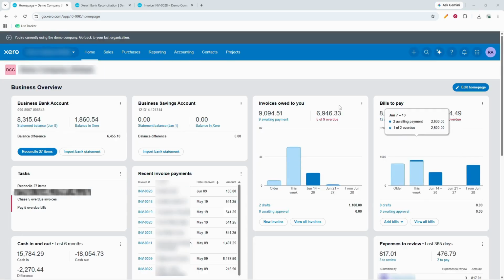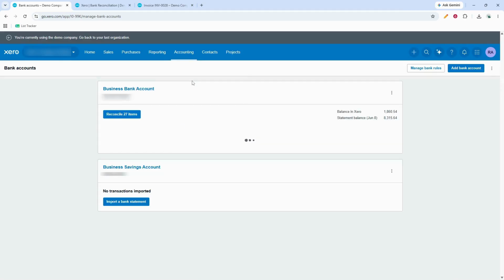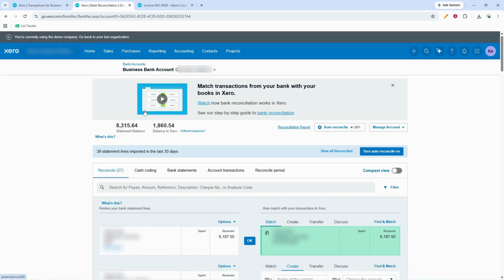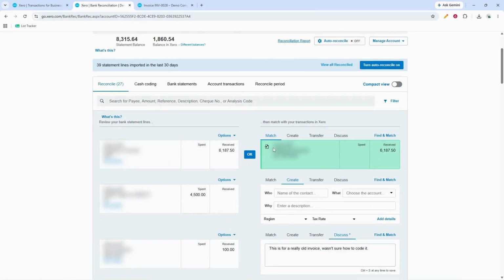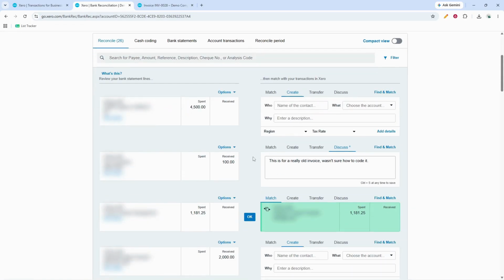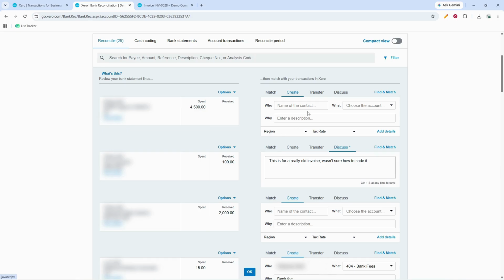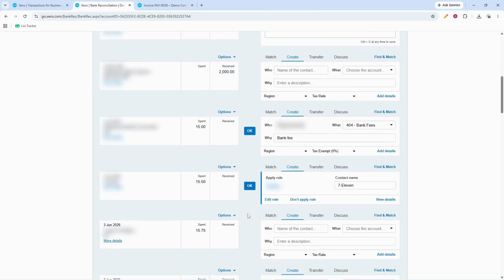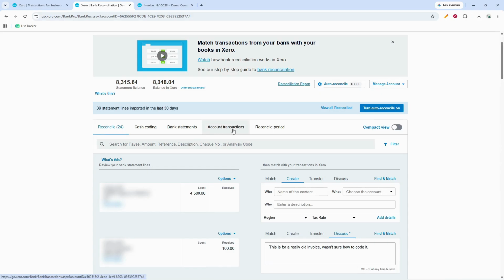How to Reconcile Bank Transactions in Xero [2026 Step By Step Guide]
In today’s video, I’ll show you how to reconcile bank transactions in Xero step by step. Whether you're matching transactions, verifying account balances, or maintaining accurate bookkeeping records, this guide will help you reconcile transactions efficiently.

You'll learn how to review bank transactions, match records, approve reconciliations, and manage bank accounts in Xero.